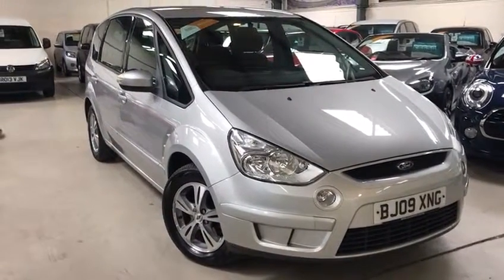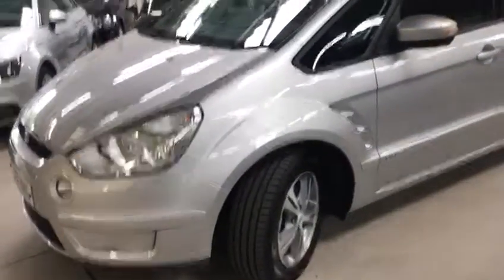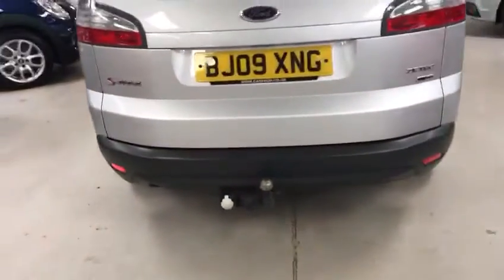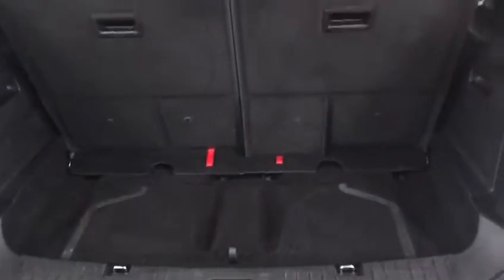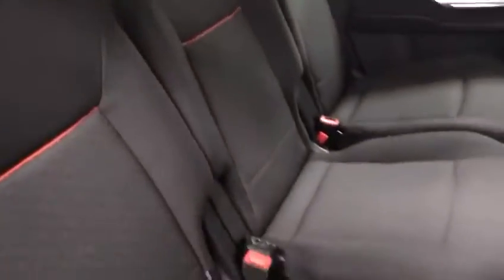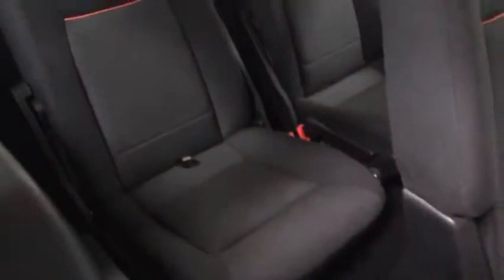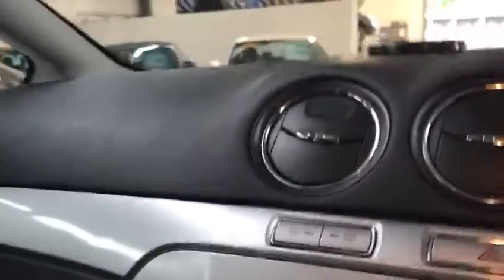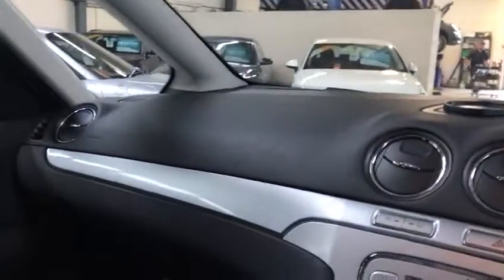Ford S-Max Zetec 2.0Tdci (143bhp) For Sale